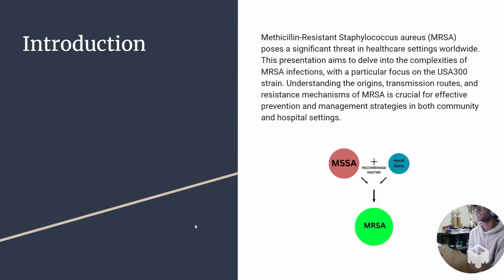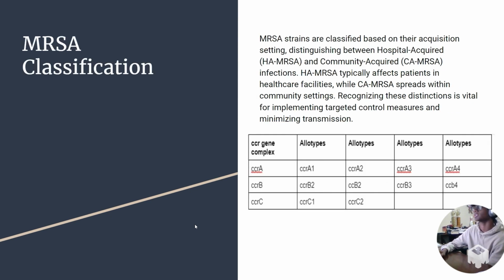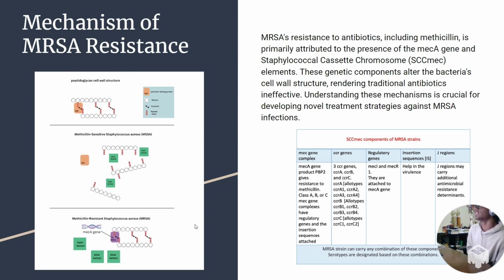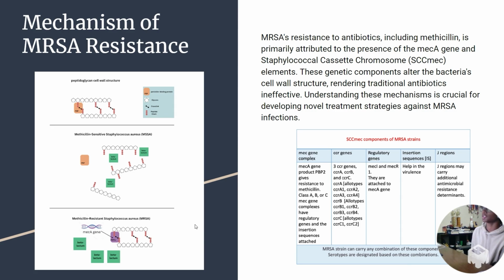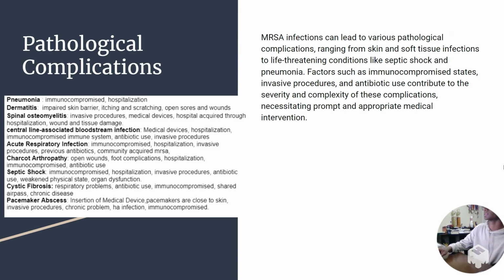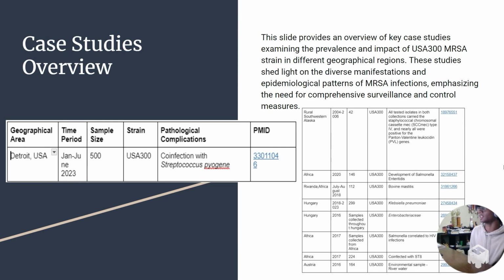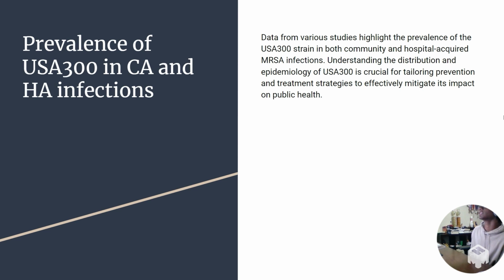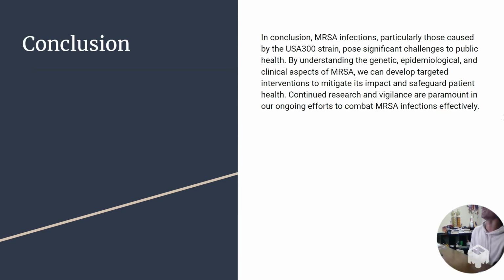Study of MRSA Presentation by Sreekar Edula at Polygence's Symposium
‘Study of MRSA - USA300 Strain HA and CA  Infections’ was a STEM Elevator Pitch delivered asynchronously by Sreekar Edula at Polygence’s 10th Symposium of Rising Scholars in March 2024.